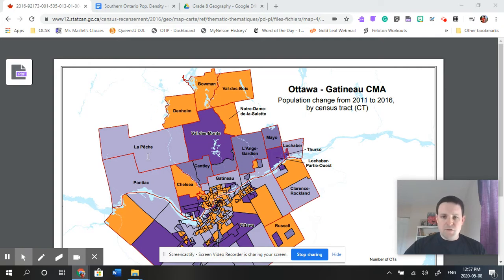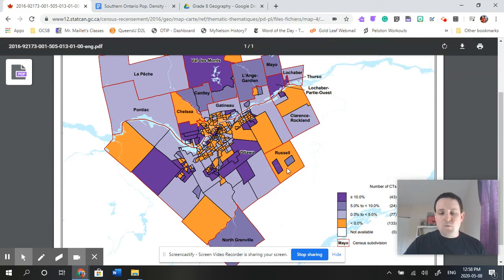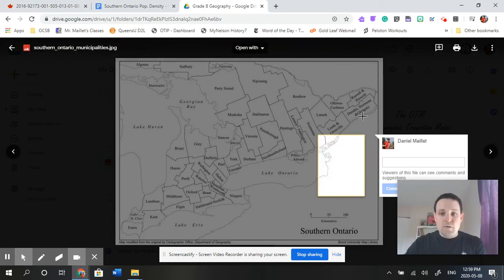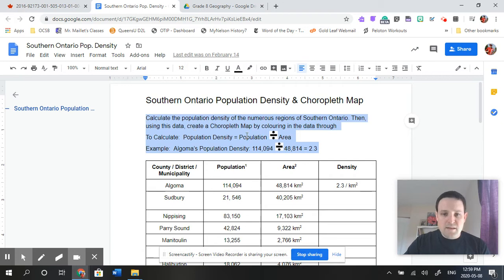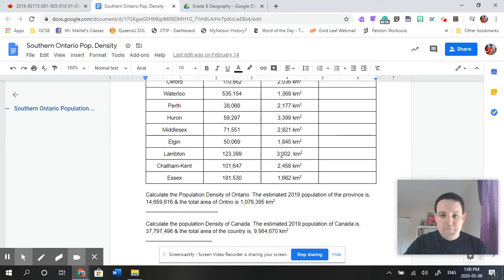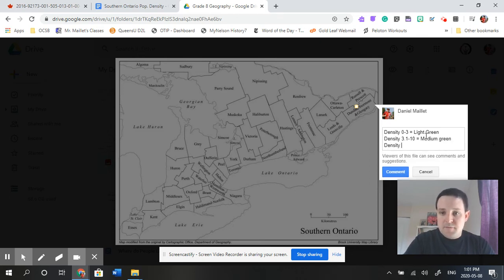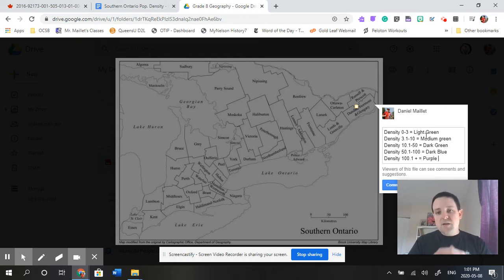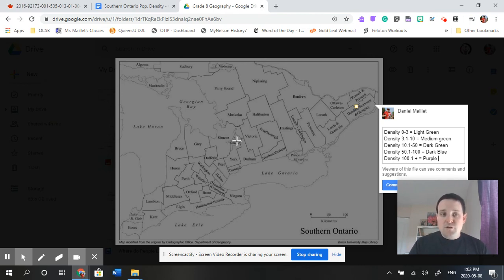Ontario Population Density & Choropleth Map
Grade 8 Geography Distance Learning - Southern Ontario Population Density & Chroropleth Map Task. Worksheet & Map image are available on your Hapara workspace.